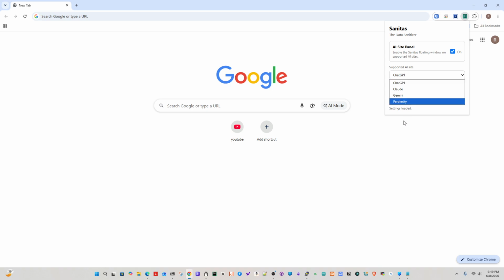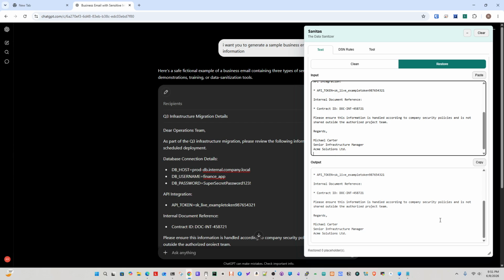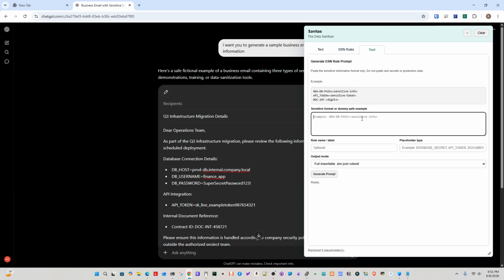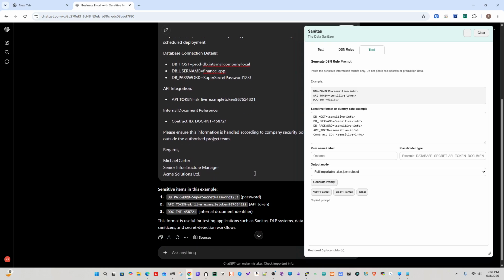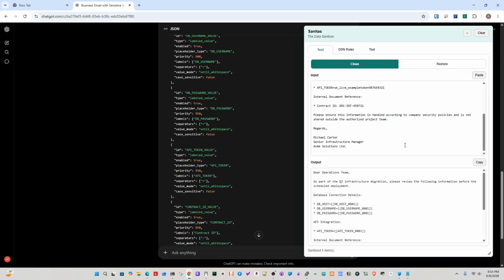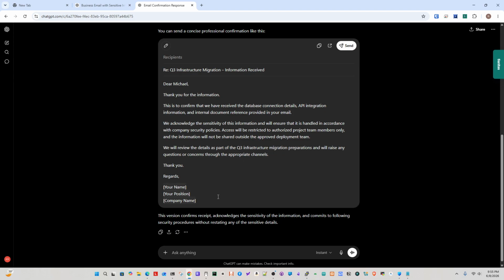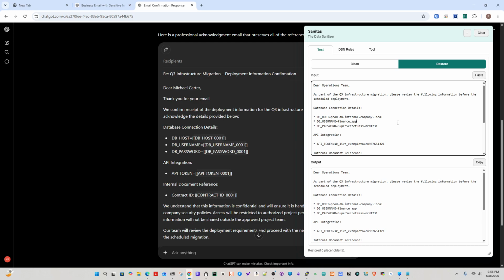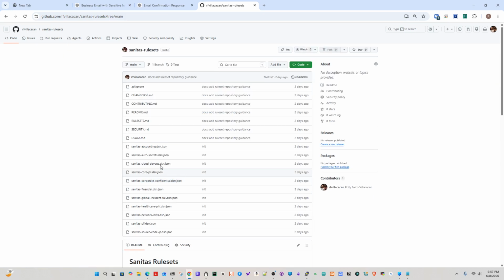Sanitas Data Sanitizer Demo - Local Clean and Restore Workflow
Sanitas is a Manifest V3 Chrome extension that helps users sanitize sensitive text locally before using supported AI sites, then restore placeholders locally afterward.

This demo uses dummy data only. Sanitas has no backend, no telemetry, no analytics, no sync storage, no remote scripts, no auto-submit, no background scraping, and no direct AI-site insert or capture button.

Demo flow:
- Enable the Sanitas AI Site Panel.
- Open the floating Sanitas window on a supported AI site.
- Use Clean mode to convert dummy sensitive values into placeholders.
- Manually copy sanitized placeholder text into the AI-site composer.
- Paste a dummy placeholder reply back into Sanitas.
- Use Restore mode to restore known placeholders locally.
- Manage session-only DSN JSON rules from the DSN Rules tab.
- Clear the browser session state.